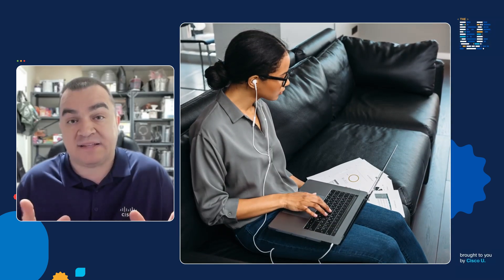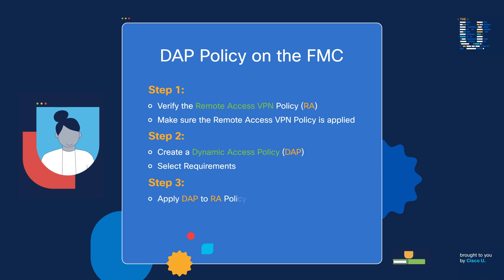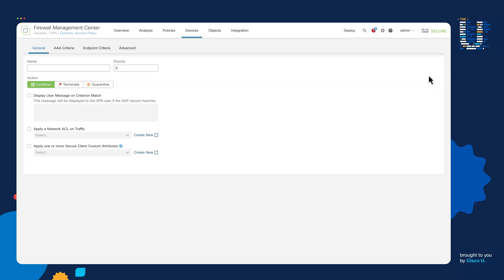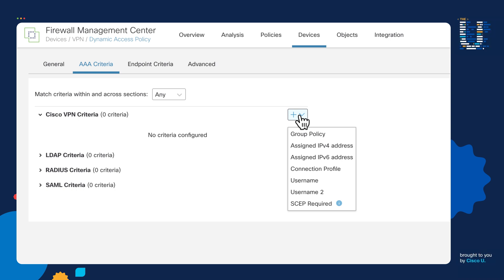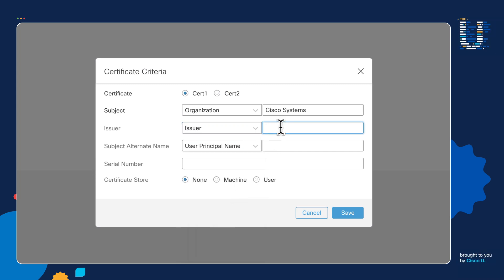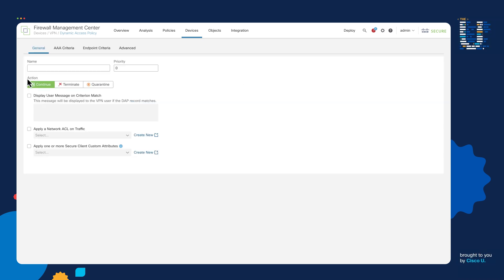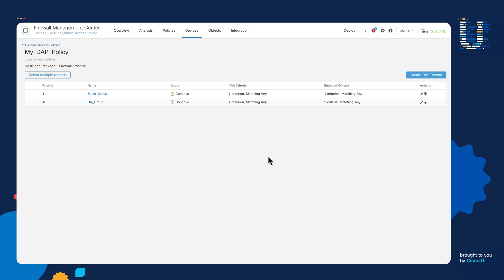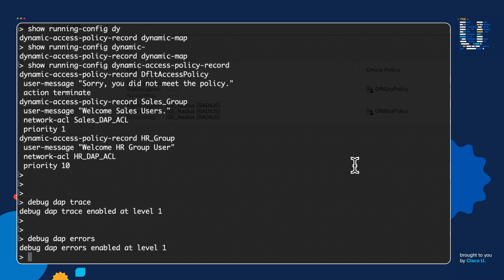Posturing and Remote VPN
This video will teach you how to create a DAP Policy on the FMC. Follow along with Rafael Leiva-Ochoa, Instructional Design & Training Manager for Cisco Learning & Certifications as he takes you step-by-step through the process and how it can benefit you to secure your network.

What you'll learn:
00:17 Remote Access VPN and secure connections
01:37 What is Posturing and Dynamic Access Policies
02:20 Steps to implement DAP Policy on the FMC
03:54 Create a Dynamic Access Policy
07:34 Endpoint Criteria
11:00 Create a second DAP Policy on the FMC for Sales ACL
13:45 View DAP Policy and records